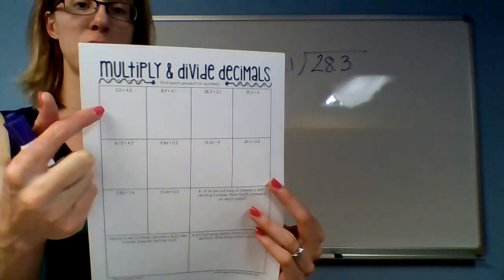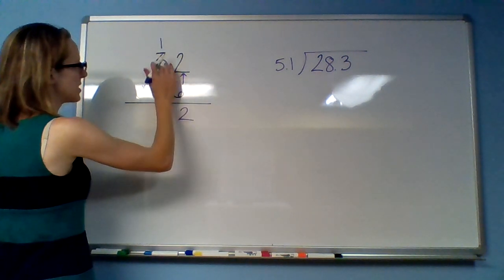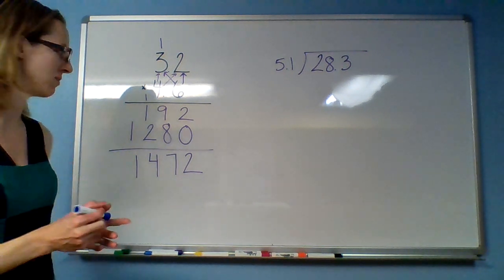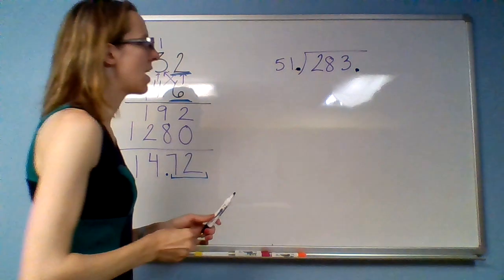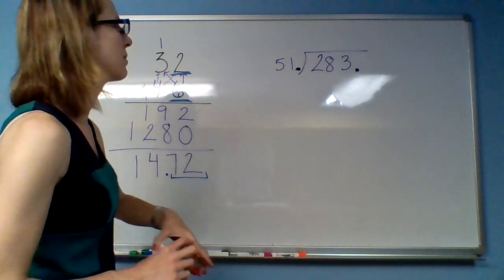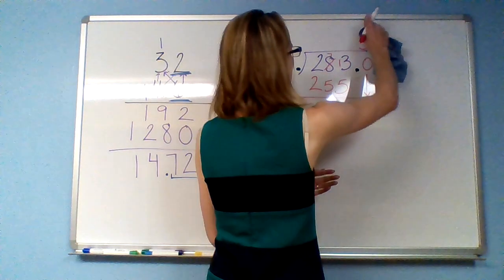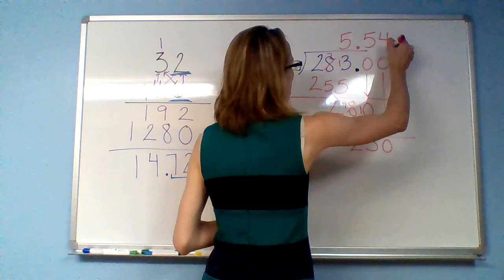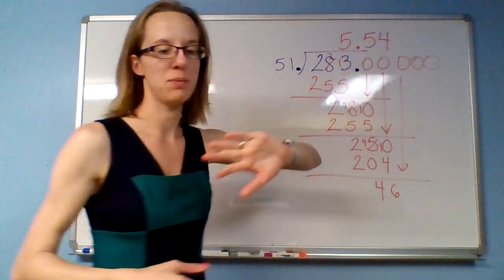Math Maintenance - 7th Grade - Day 4